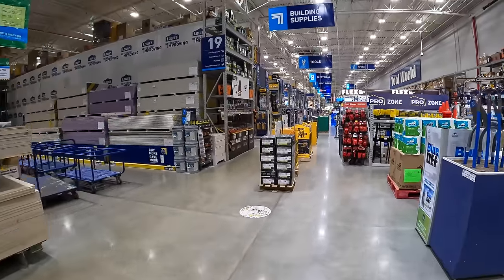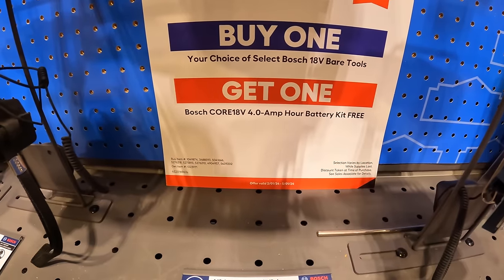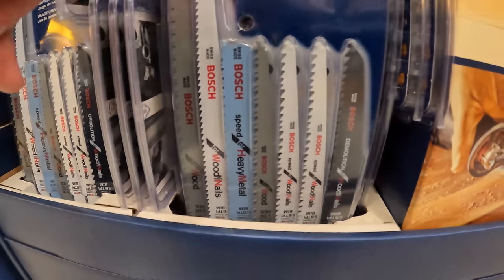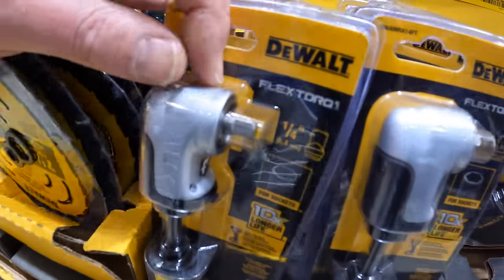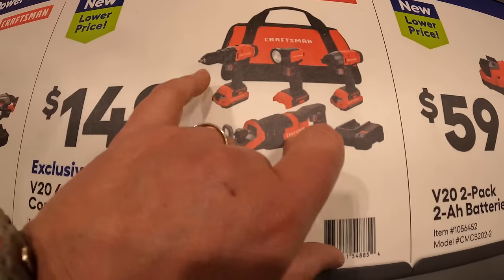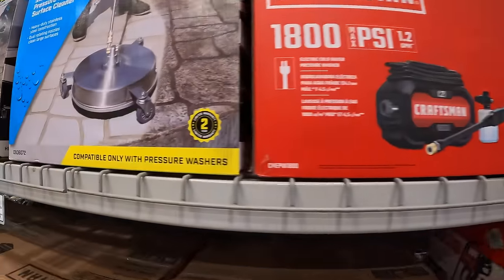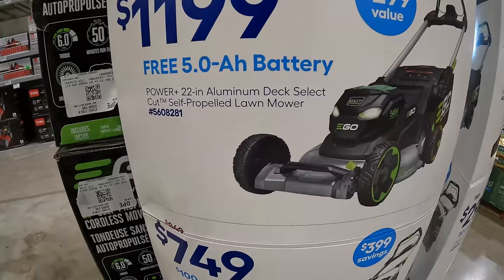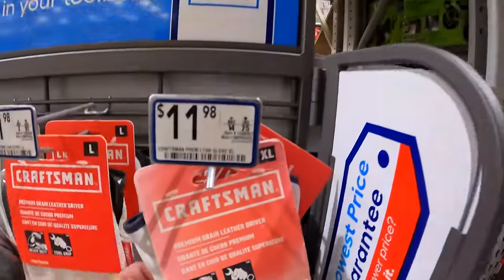Spring Black Friday Sales at Lowe's